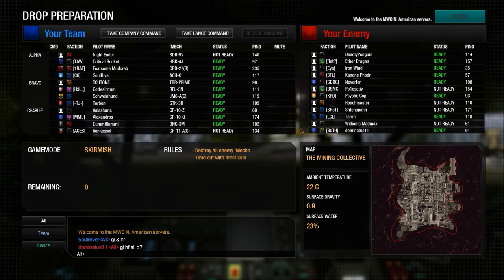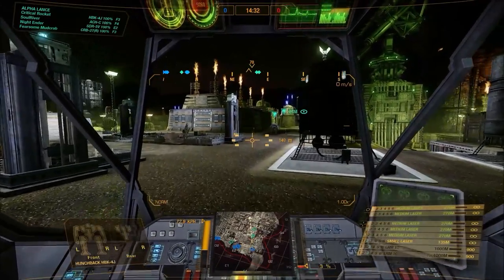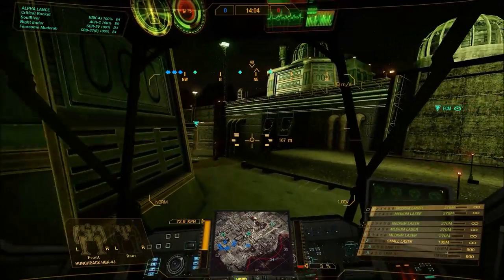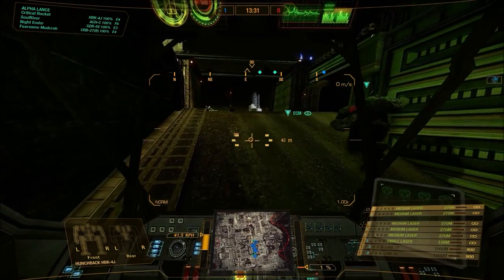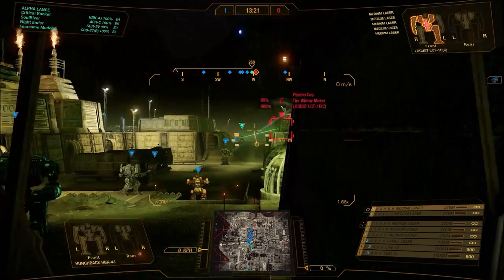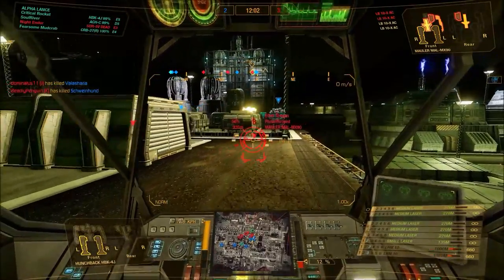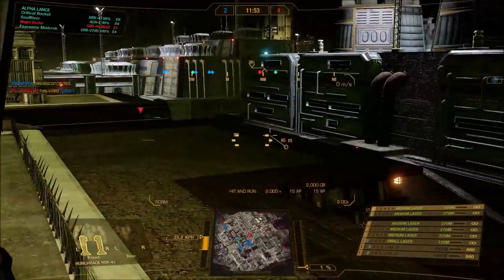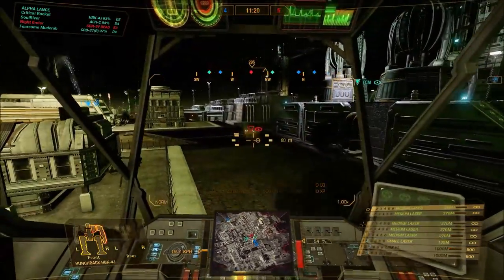MechWarrior Online - Hunchback 4J Gameplay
The 4J continues the Battletech universe's tinkering with the swayback.  Taking missiles instead of ballistics creates a completely new style of play for the Hunchback.  Traditionally a missile support unit that worked alongside the more dedicated missile 'mechs as a bodyguard/missile thrower.

In MWO the missile slots make this a must have simply for the fact that it allows a different type of play with the venerable Hunchie. SRM's work well with this 'mech in the brawling capacity alongside the generous energy slots.  Just be mindful of your right torso and everything should be golden.